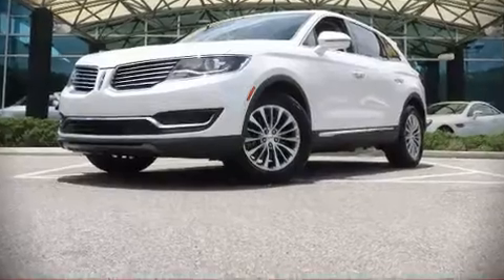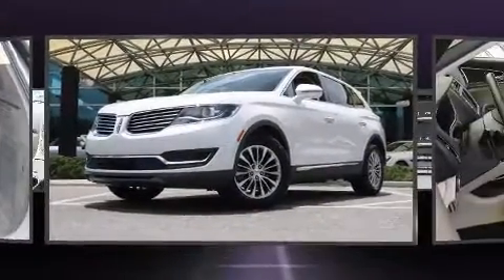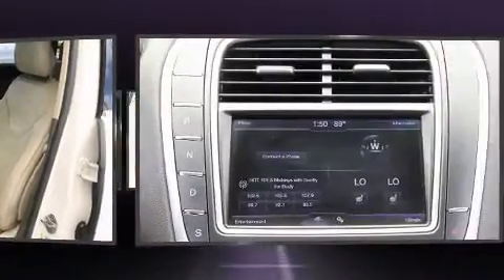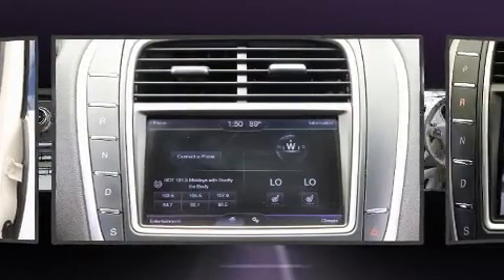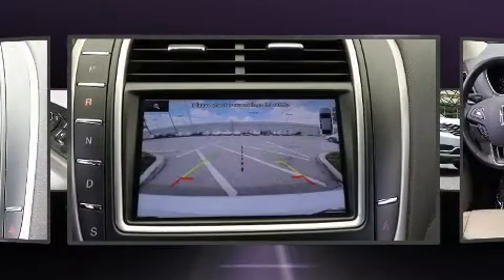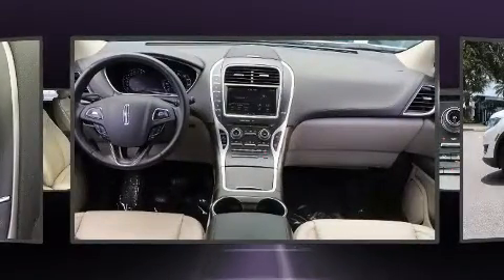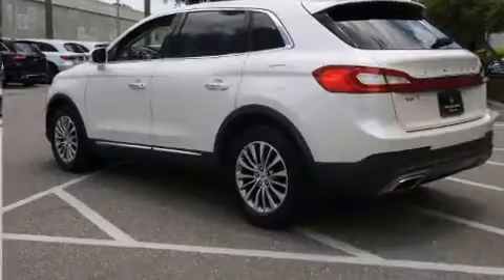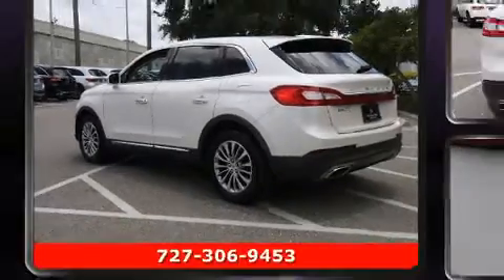2016 Lincoln MKX Select in Clearwater, FL 33764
Mercedes-Benz of Clearwater
19820 US 19 North

Step into the 2016 LINCOLN MKX. Smooth gearshifts are achieved thanks to the refined 6 cylinder engine, and for added security, dynamic Stability Control supplements the drivetrain. Lincoln prioritized practicality, efficiency, and style by including: 1-touch window functionality, adjustable headrests in all seating positions, a trip computer, an outside temperature display, automatic dimming door mirrors, heated seats, and power front seats. With high intensity discharge headlights illuminating your path, you'll always appreciate maximum visibility. Lincoln also prioritized safety and security by including: dual front impact airbags with occupant sensing airbag, head curtain airbags, traction control, brake assist, a security system, an emergency communication system, and 4 wheel disc brakes with ABS. A Carfax history report provides you peace of mind by detailing information related to past owners and service records. Our sales reps are extremely helpful & knowledgeable. We'd be happy to answer any questions that you may have. Stop in and take a test drive!